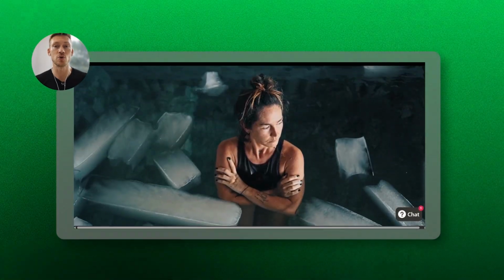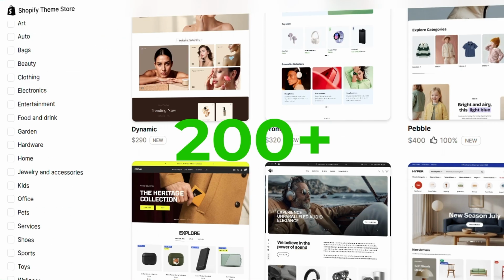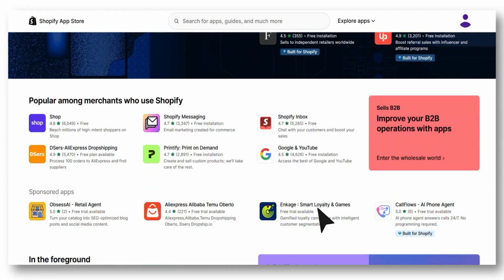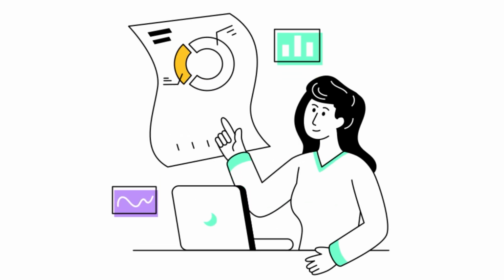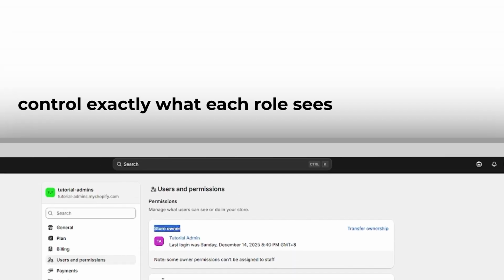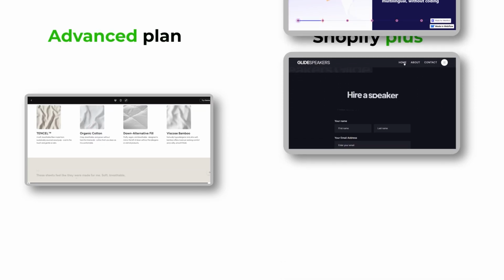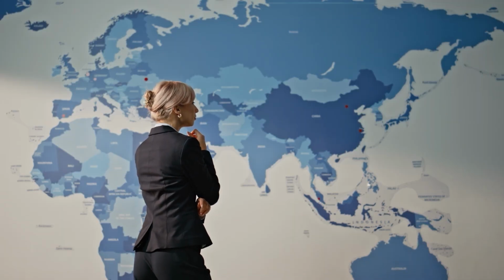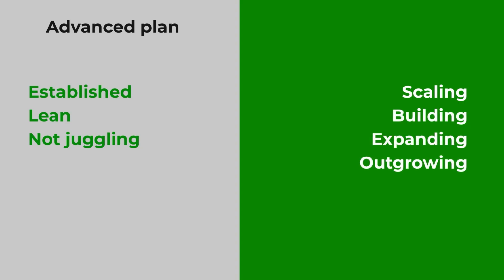TheShopNinjas Shopify Plus vs Advanced Which Plan Fits Your Business Scale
Shopify Plus vs Advanced: Which Plan Actually Fits Your Business?

Your store is going good, but which Shopify plan do you actually need?

Advanced and Plus might sound like they're in the same ballpark, but pick the wrong one and you're either overpaying for features you don't need, or quietly capping your own growth.

In this video, Evan from The Shop Ninjas breaks down every key difference so you can make the right call for where your business is right now — and where it's heading.

⏱️ Chapters:
0:00 – Intro
0:20 – Design Control
0:45 – Apps & Custom Builds
1:15 – Data Reporting
1:35 – Team Access
2:00 – Multiple Storefronts
2:25 – Going Global
3:00 – Final Verdict & CTA

Visit us at The ShopNinjas website for amazing ROI Shopify solutions today!